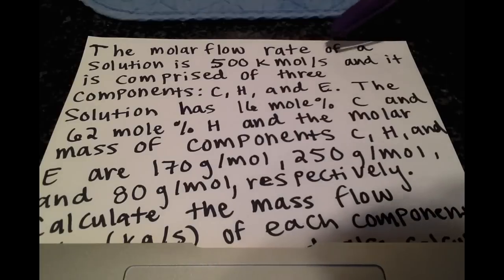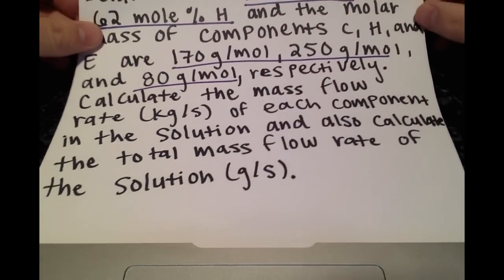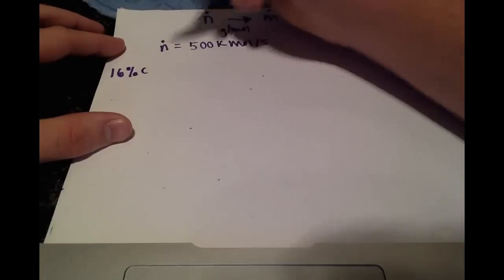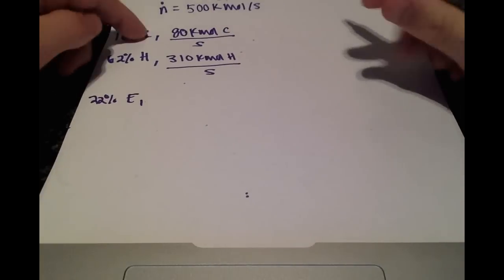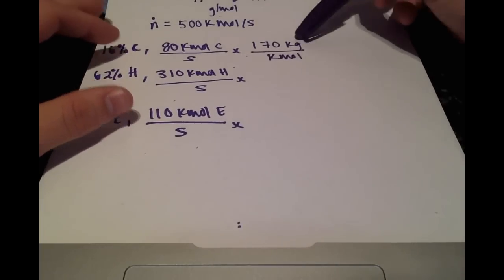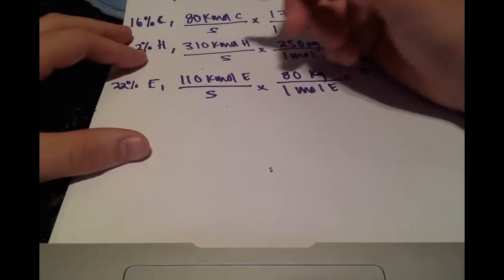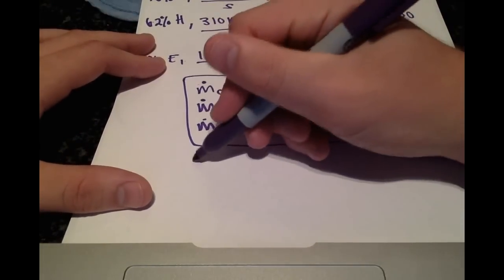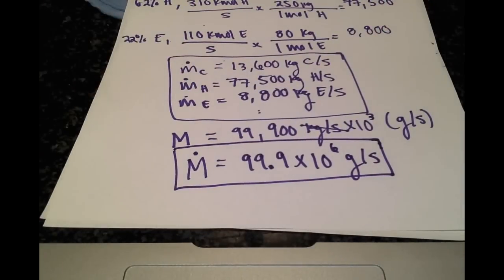Mass, Molar, and Volumetric flow rate 2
0:44 Example

We continue our discussion of flow rates and now examine the case where we need to find the flow rates of multiple components in a solution.